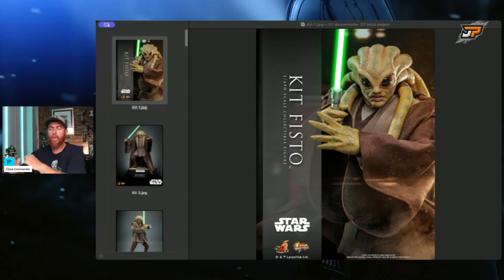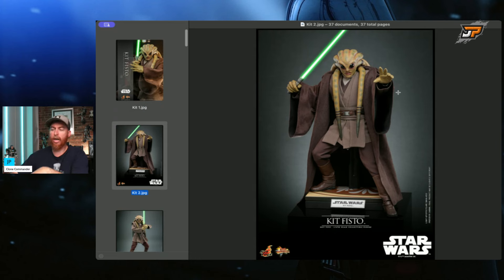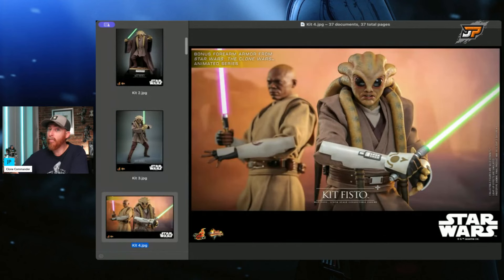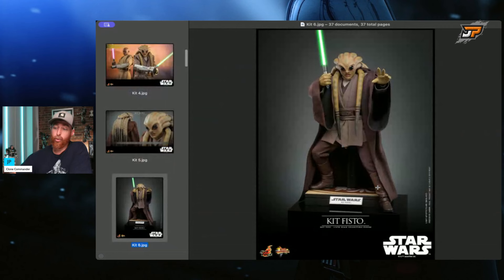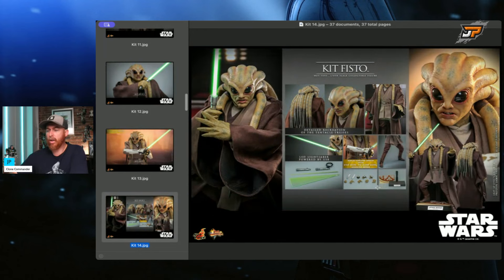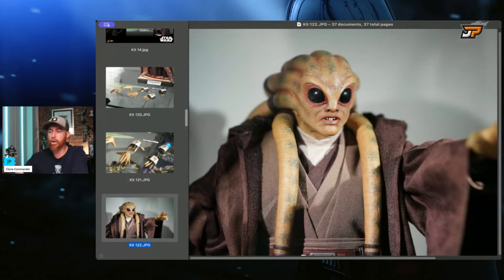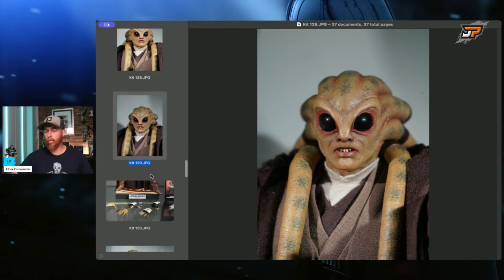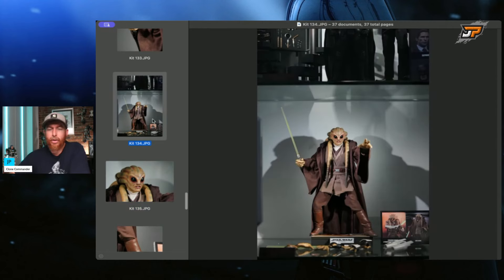Hot Toys Kit Fisto Figure Preview | Star Wars Attack of The Clones